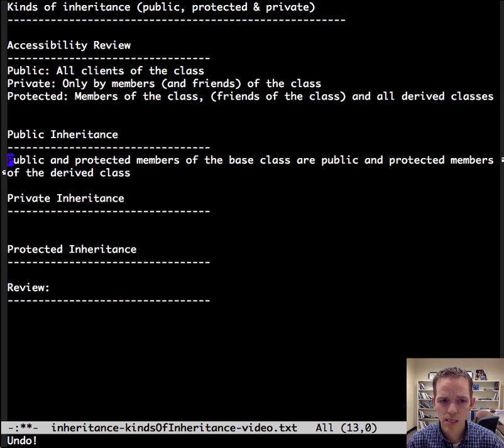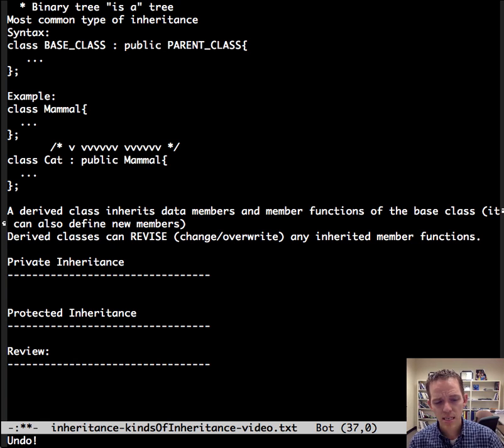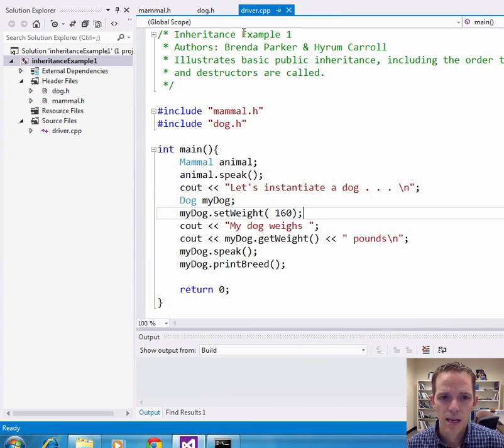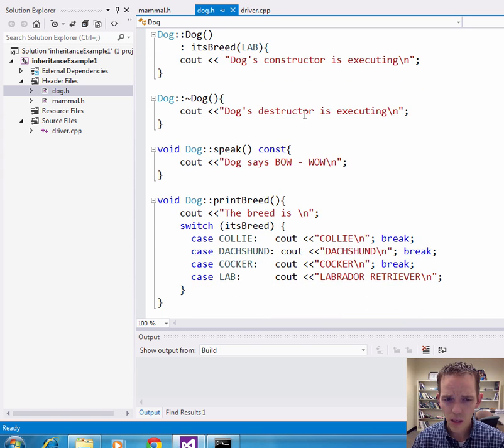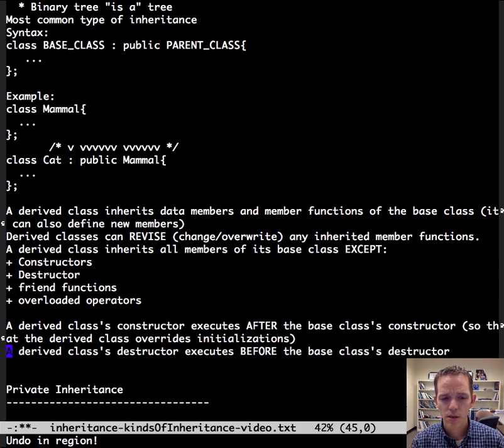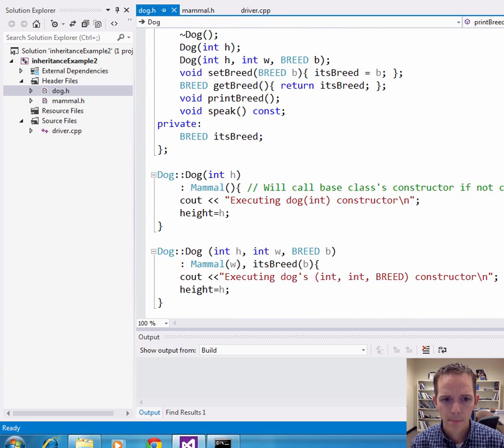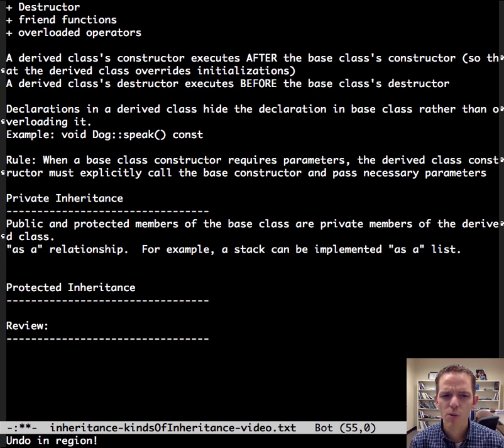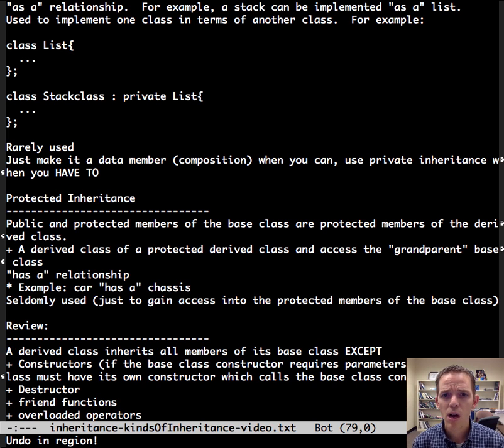Inheritance: Kinds Of Inheritance